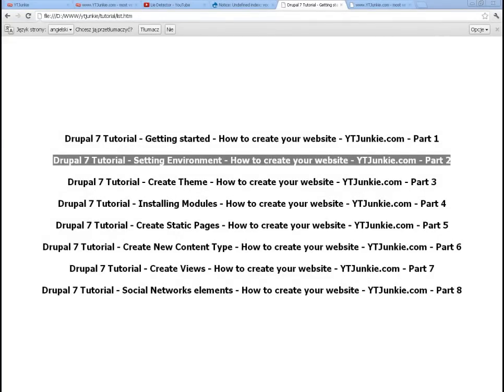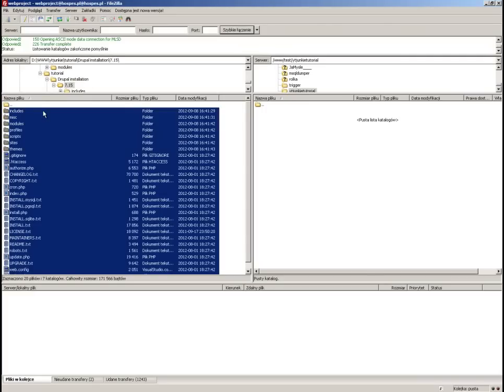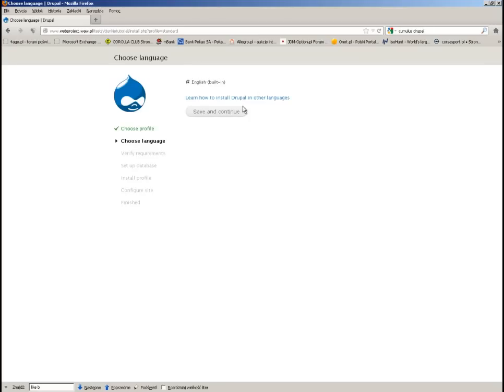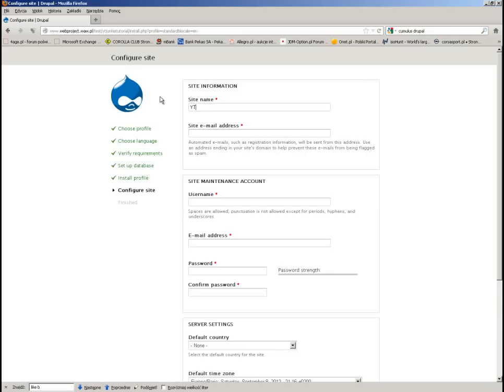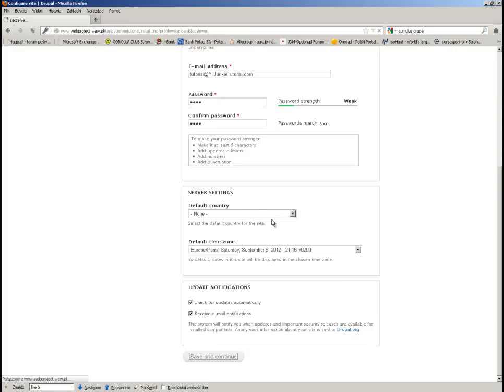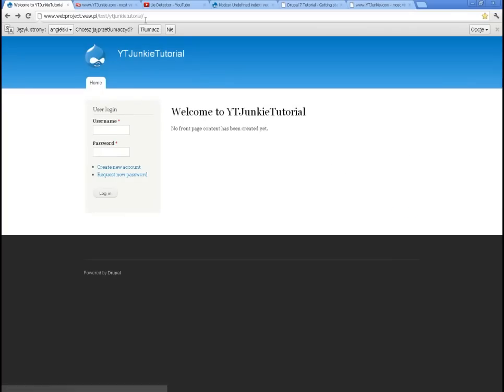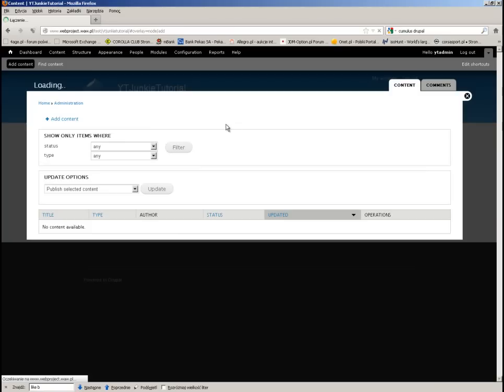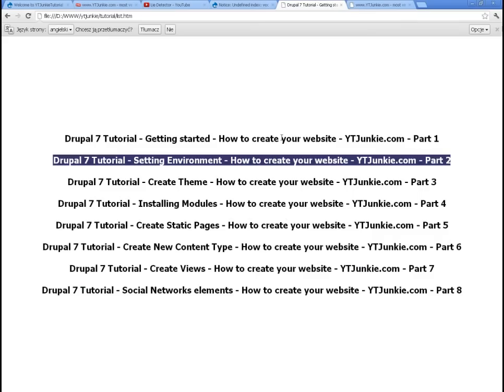Drupal 7 Tutorial - Setting Environment - How to create your website - YTJunkie.com - Part 2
The second part of Drupal 7 tutorial "How to create your website". During that part we install the 7.15 version of drupal, connect it to database and perform some initial configuration.

The theme HTML structure and graphic files I created for this series you can download

The complete theme folder which contains layout wrapped up with drupal functionality you can download